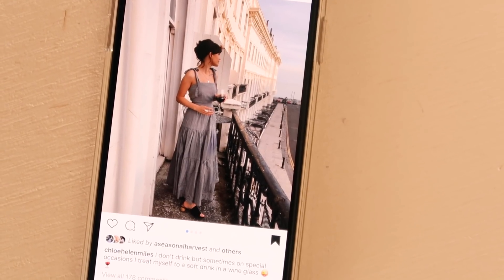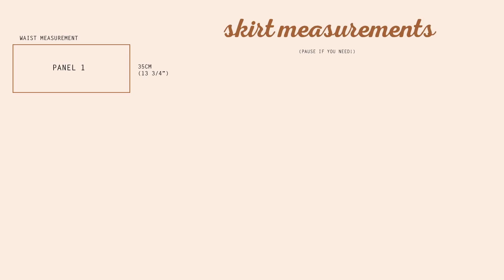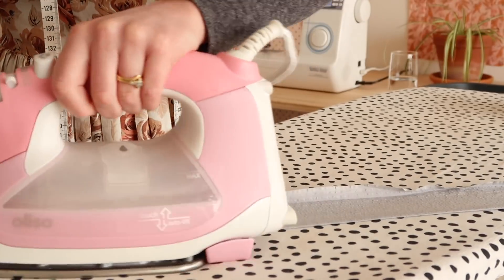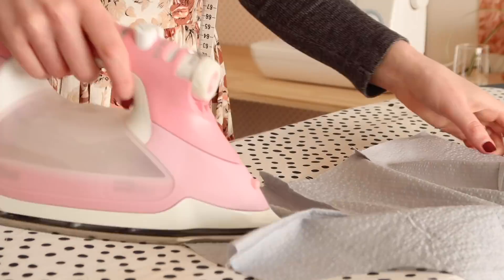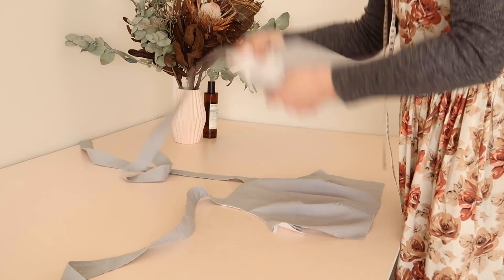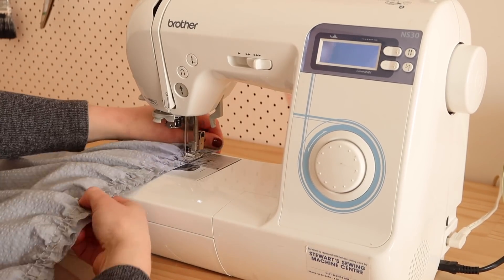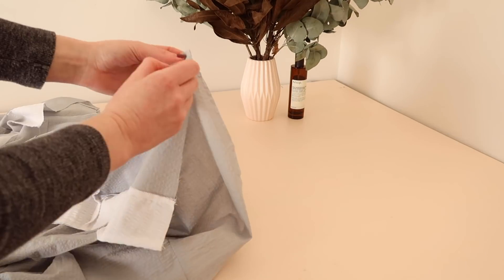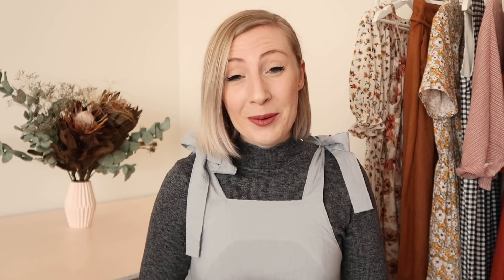How To Make A Tiered Maxi Dress (With Tie Up Straps!)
Let's have a sewing date livestream here on Youtube to celebrate! x

Livestream details: August 1, 8:30am AEST.